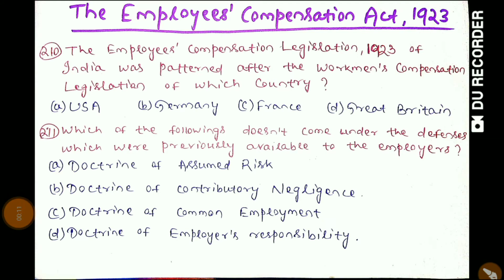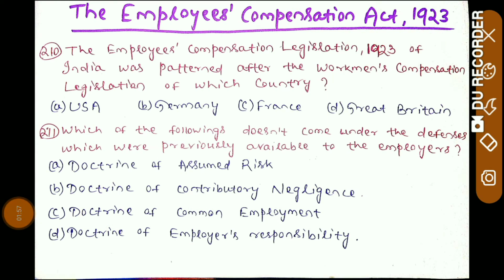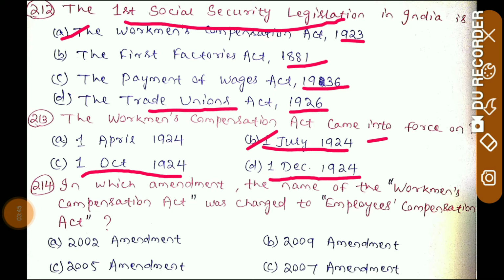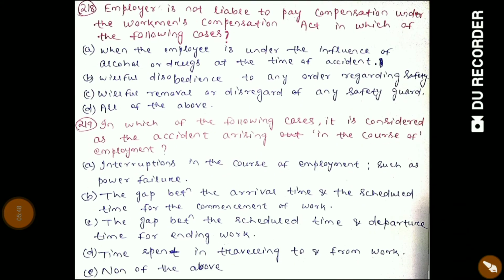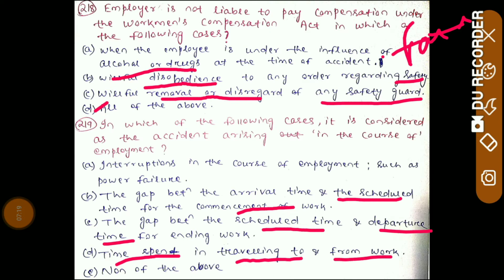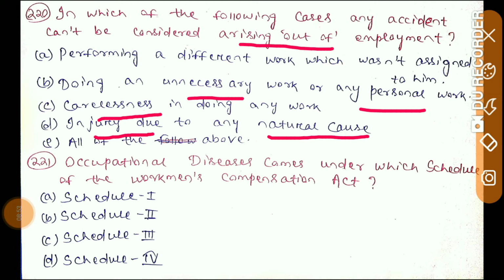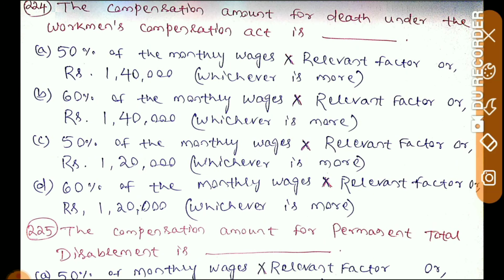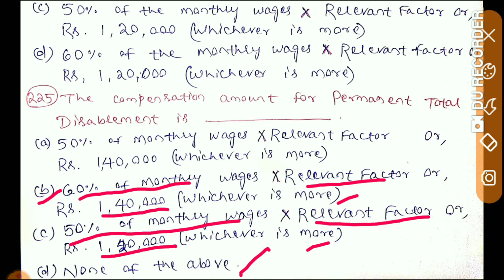MCQs (Part-1) On the Employees' Compensation Act 1923 || UGC NET (Code-55) || UPSC EPFO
This video contains some very important questions on the Employees Compensation Act 1923 which are going to be a must see before any PSU exams or UGC NET on Code-55, Labour Welfare.

Here's the link for the much awaited PDF of important exam level MCQs On 18 Labour Laws.

You can get all the important questions on Labour Legislations at the cheapest price possible which will be very beneficial for your Exams like EESL MOIL DFCCIL UPSCEPFO UGCNET IBPSSO PSUHR recruitment Exams.

You can join my Telegram Channel for link of all the videos.